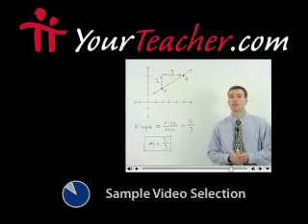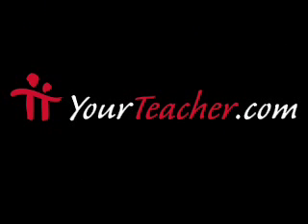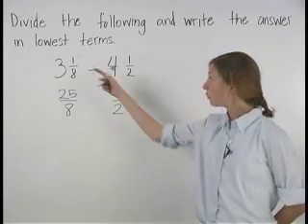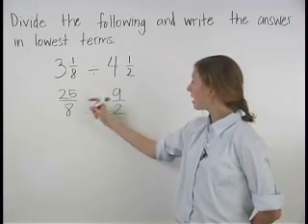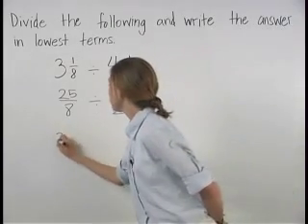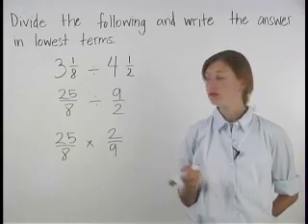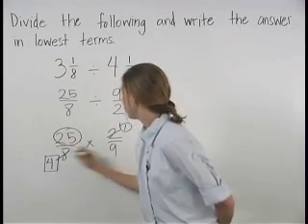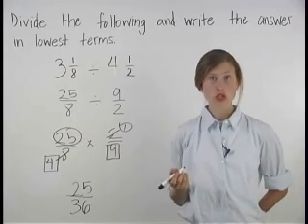Dividing Mixed Numbers - MathHelp.com - Pre Algebra Help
For a complete lesson on dividing mixed numbers, go - 1000+ online math lessons featuring a personal math teacher inside every lesson! In this lesson, students learn to divide mixed numbers by first rewriting the mixed numbers as improper fractions, then dividing the improper fractions, then rewriting the resulting improper fraction as a mixed number, if necessary. For example, to simplify 3 1/3 1 4/7, first rewrite the mixed numbers as improper fractions, to get 10/3 11/7. Next, change the division sign to multiplication and flip the second fraction, to get 10/3 x 7/11. Next, multiply across the numerators and denominators to get 70/33. Finally, rewrite 70/33 as the mixed number 2 4/33.